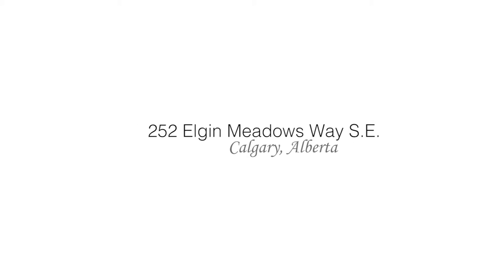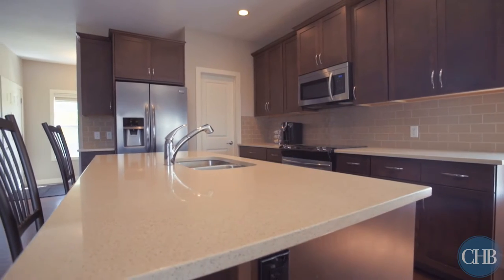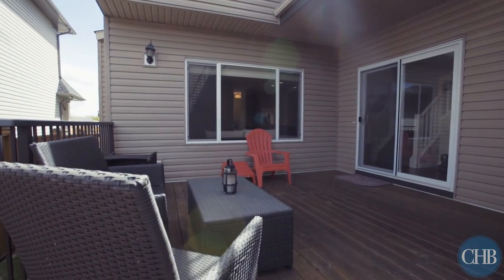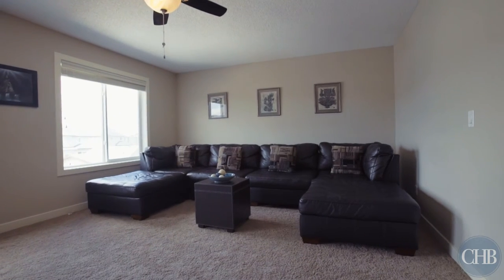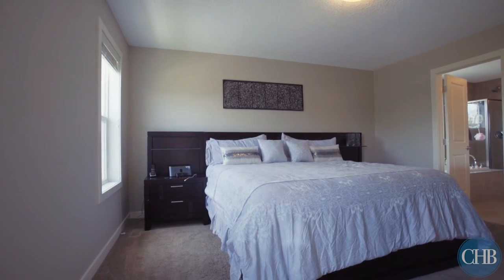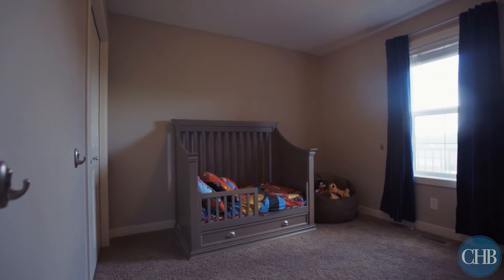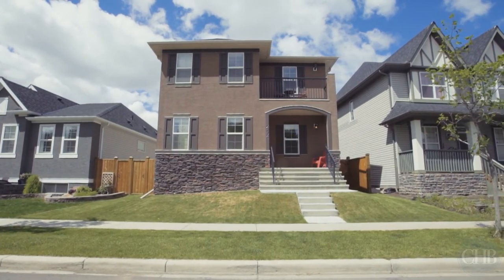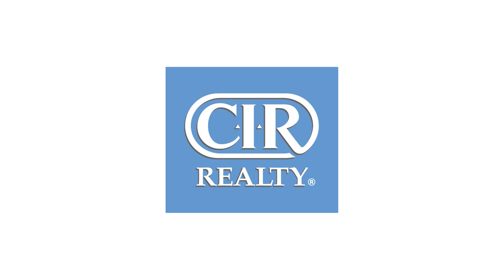Calgary Real Estate Property Tour - 252 Elgin Meadows Way SE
252 Elgin Meadows Way SE

John Mayberry
CIR Realty
Calgary Home Boys